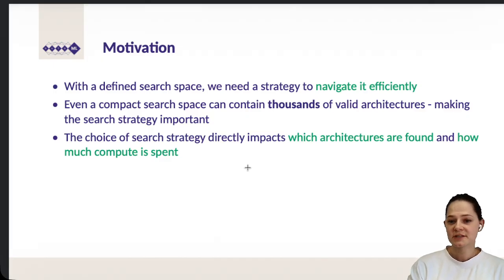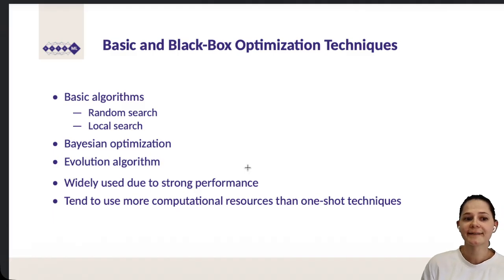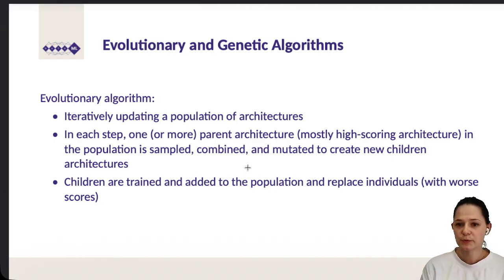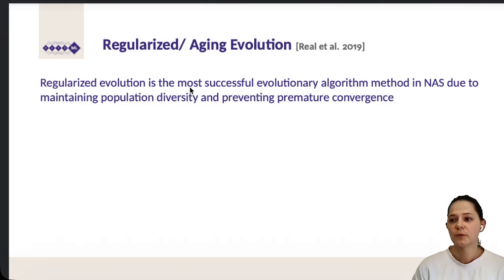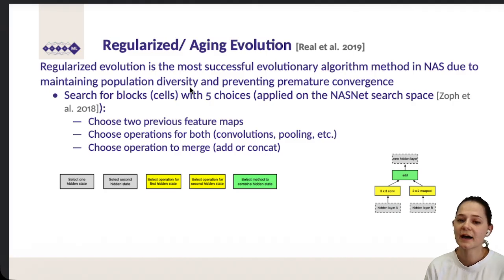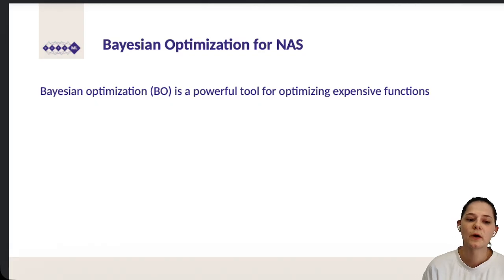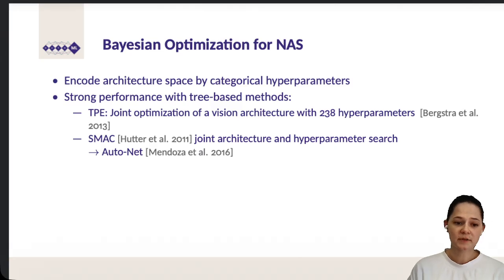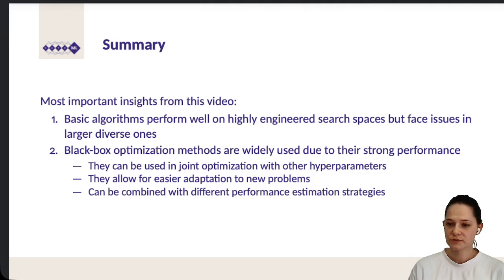AutoML MOOC Chapter 7.3 - Neural Architecture Search: Search Procedures